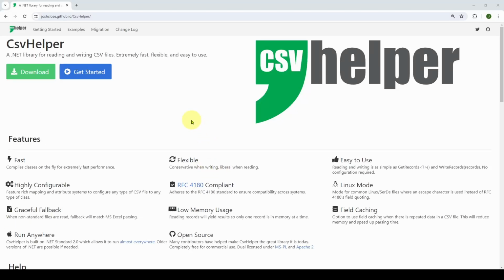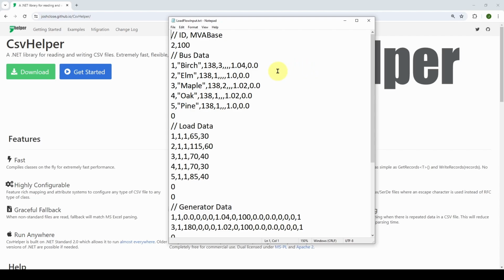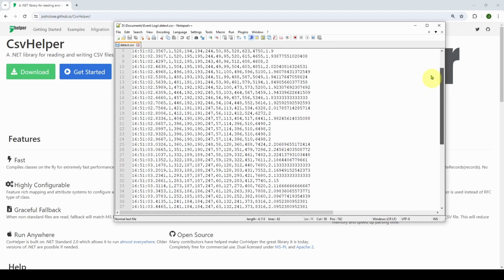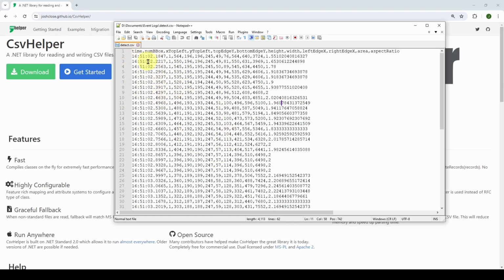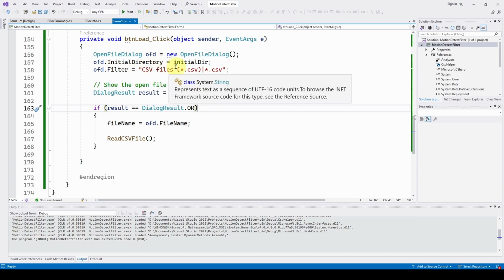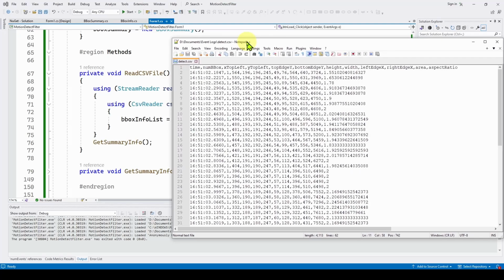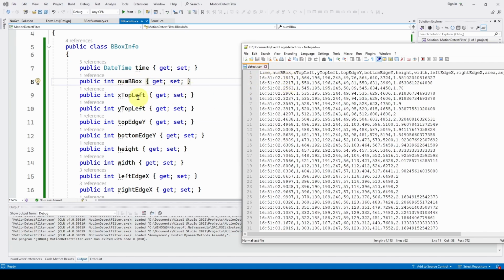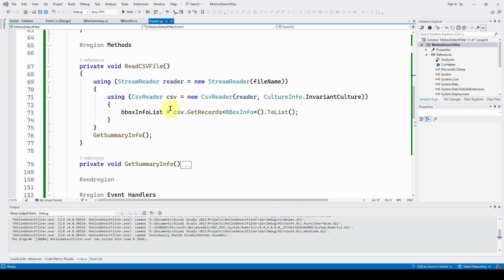Reading CSV Files with CSVHelper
A simple tutorial showing how to read CSV files using the free and open source library CSVHelper